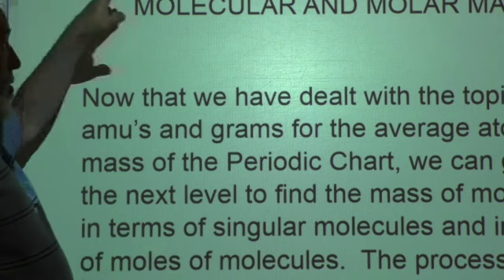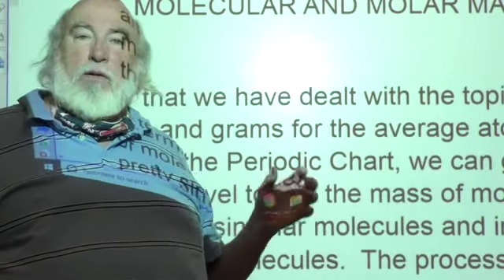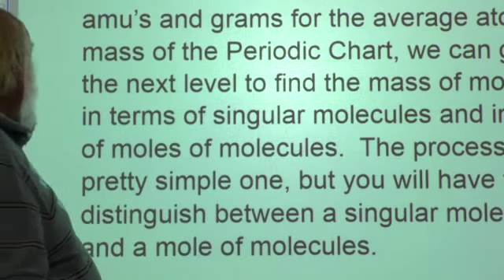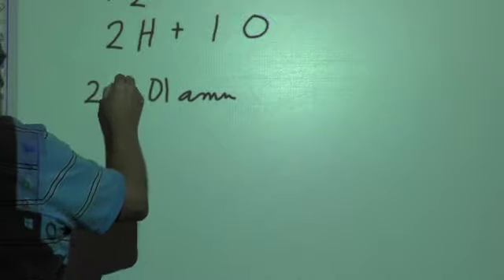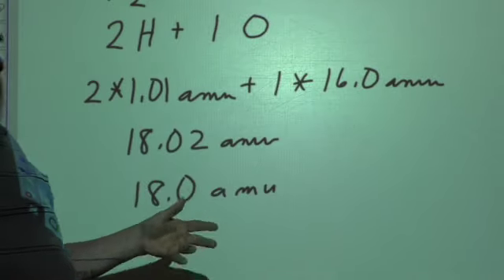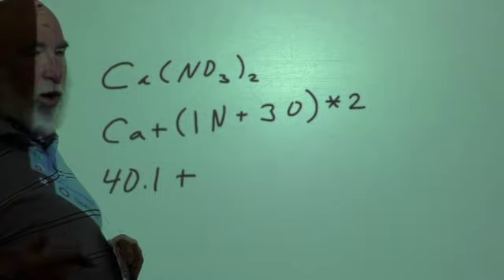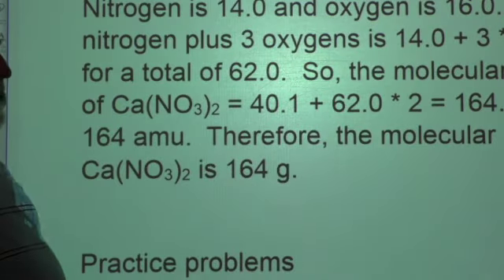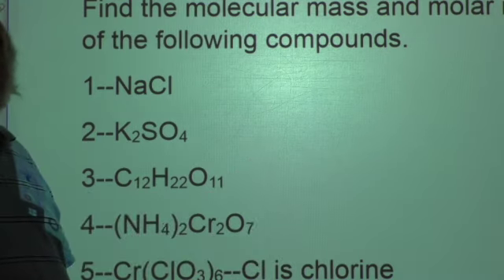Molecular and Molar Mass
This video is about Molecular and Molar Mass